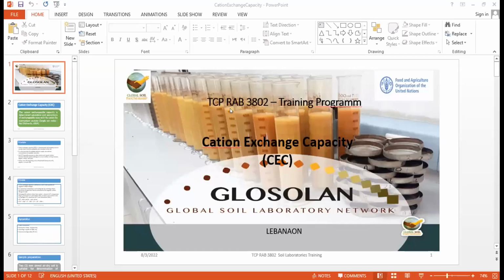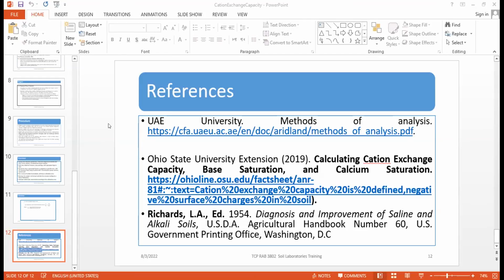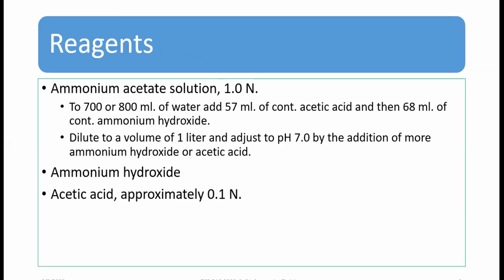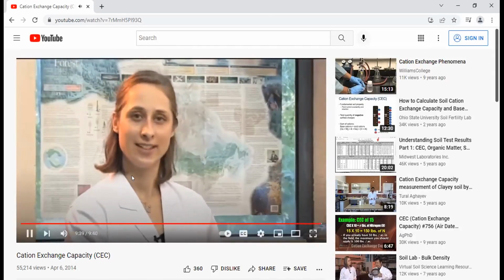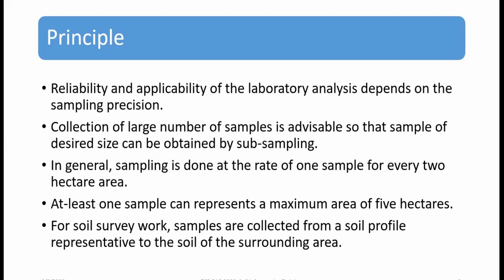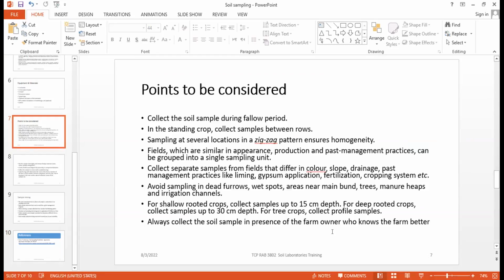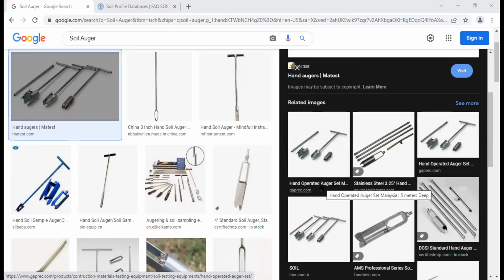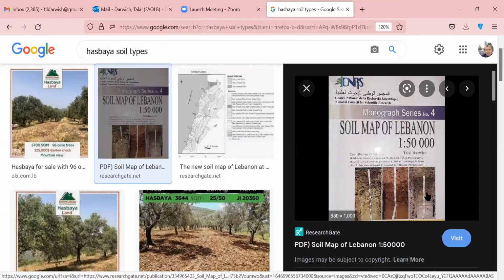TCP RAB 3802- NASOLAN - Lebanon Training Day 6